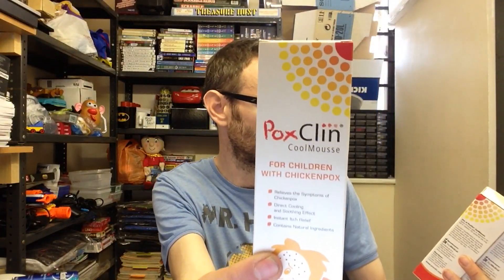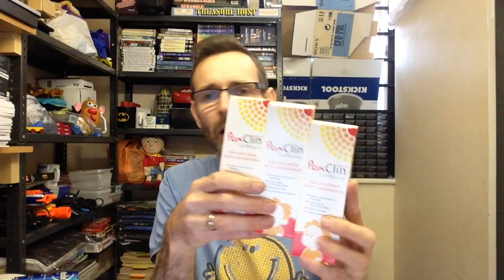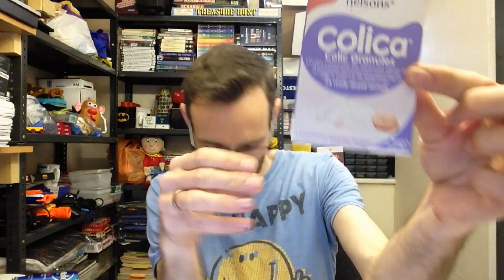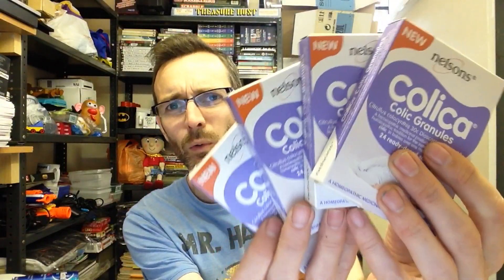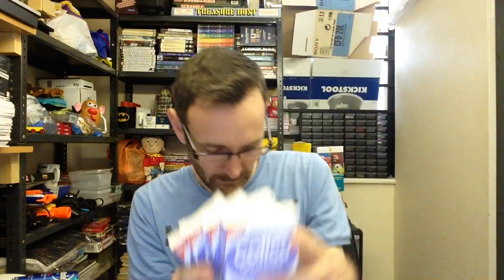Mini Retail Arbitrage haul - how to make money on eBay